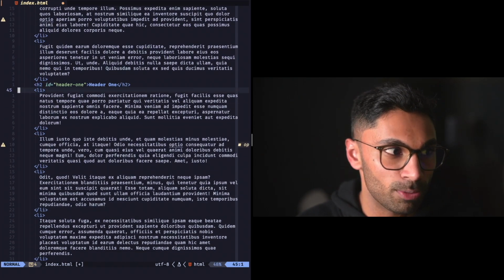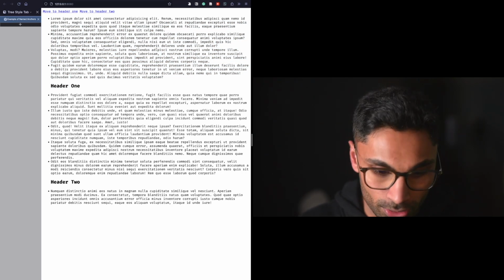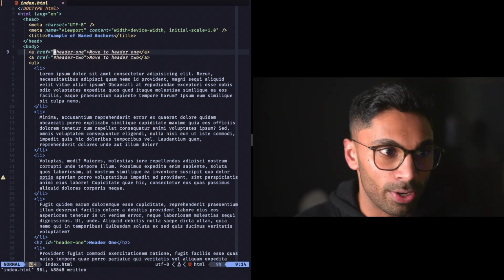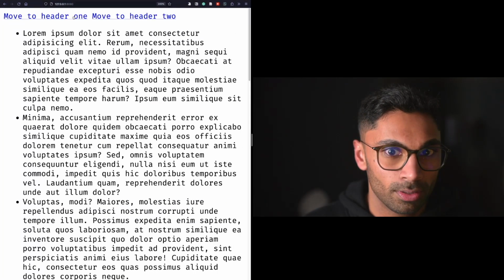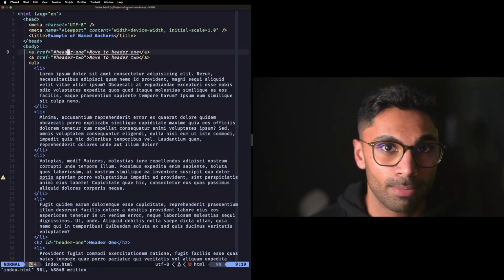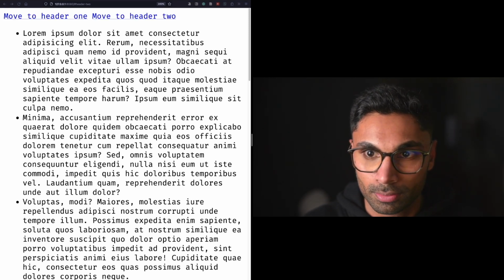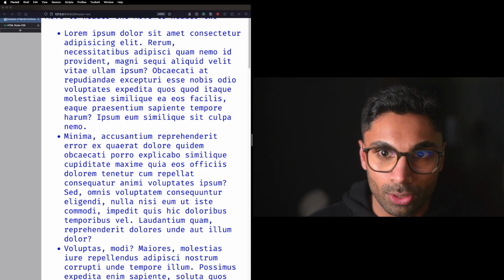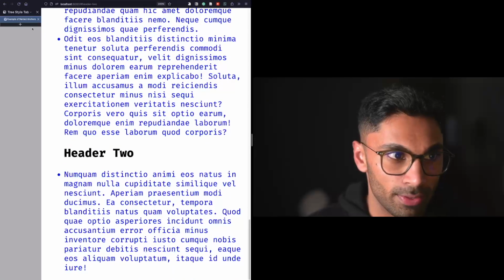Cool Scroll features with NO Javascript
Stay focused and talk soon.

My name is Shivan Sivakumaran. I am an Optometrist working in New Zealand for over 5 years. I make videos about life and optometry.